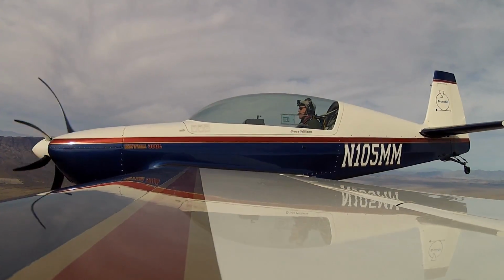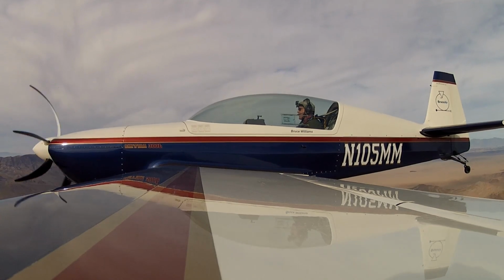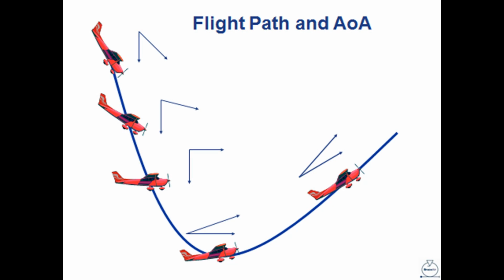Accelerated Stalls in the Vertical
Pilots know that you can stall the wing at any airspeed and in any flight attitude. A stall is all about angle of attack. But it's hard to demonstrate the concept in a typical normal-category airplane. In this video, I show a series of accelerated stalls during loops. As you can see, I can change the aircraft's attitude almost instantly while the airplane continues along its flight path, creating a large angle of attack, and therefore, an aerodynamic stall, even when the airplane is nose-low relative to the horizon and flying well above the normal stall speed.